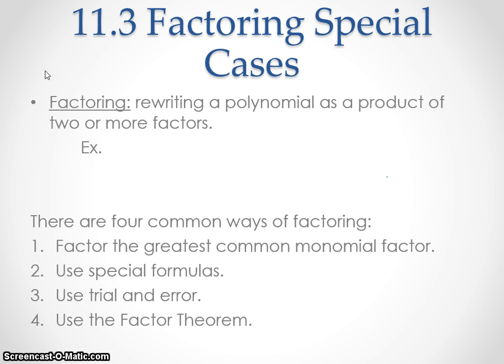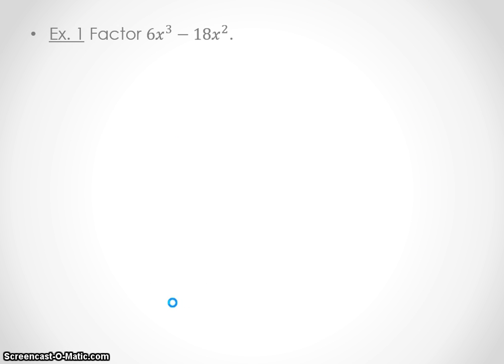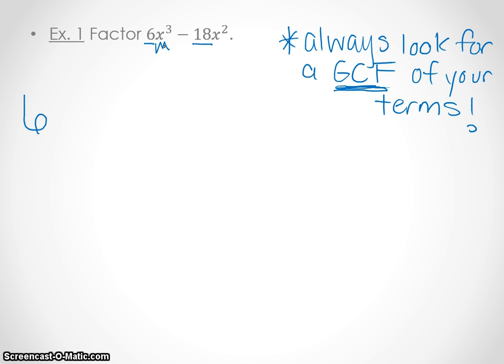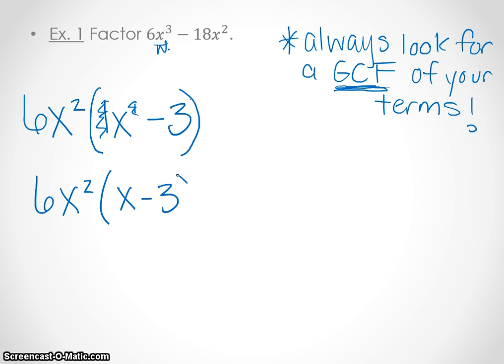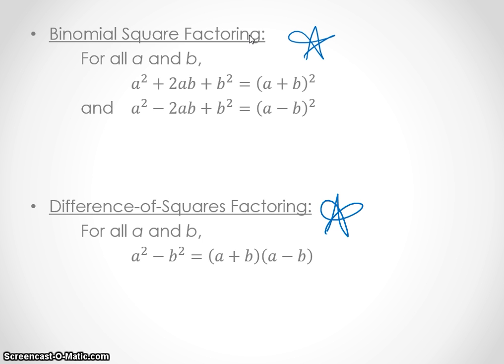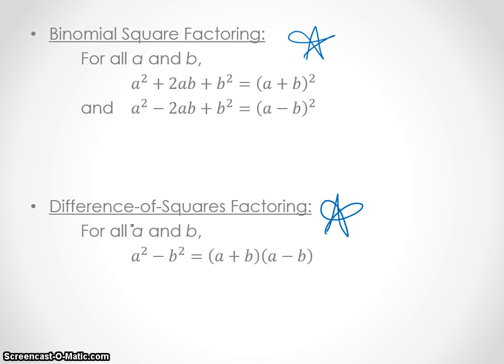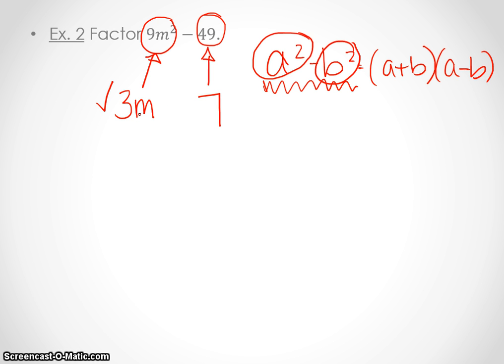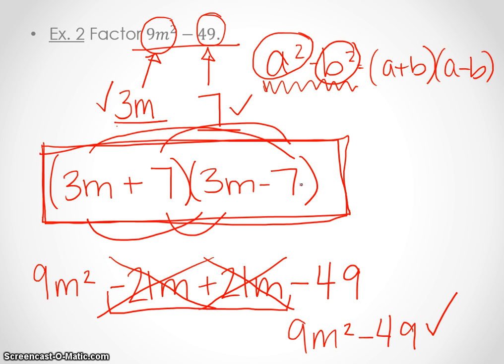113 Factoring Special Cases Video #1)